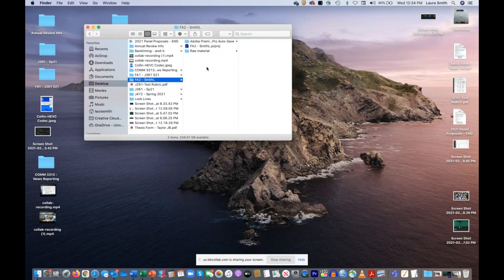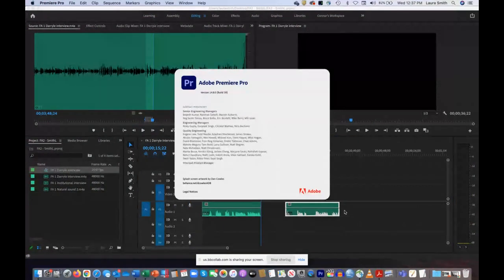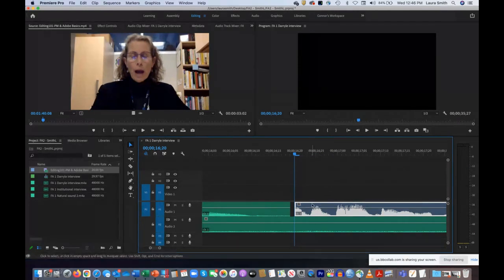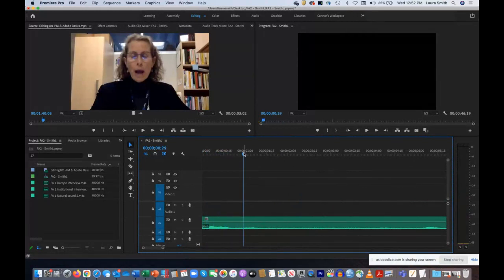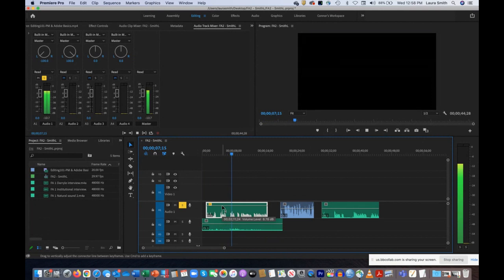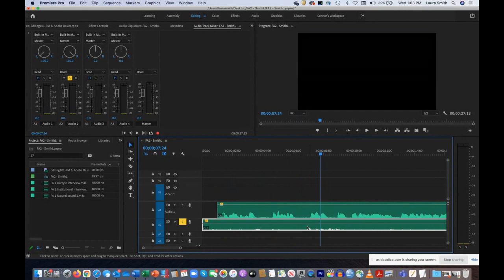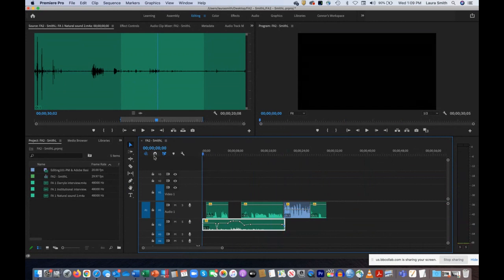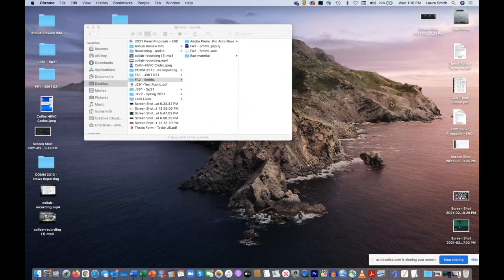Editing101b Video #2 Basic Audio Editing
After you've watched Editing 101a (Project Management), watch this for basic Premiere tools and audio editing.